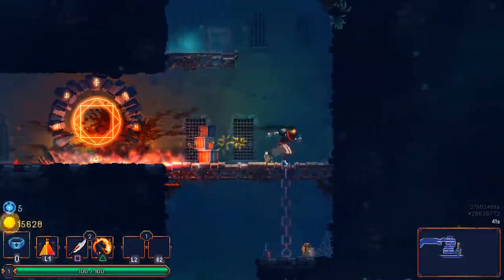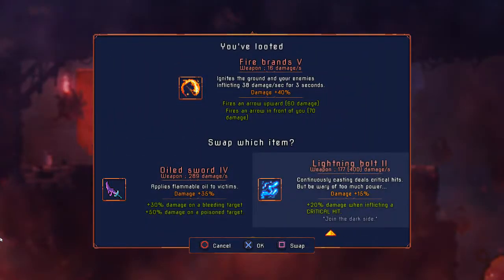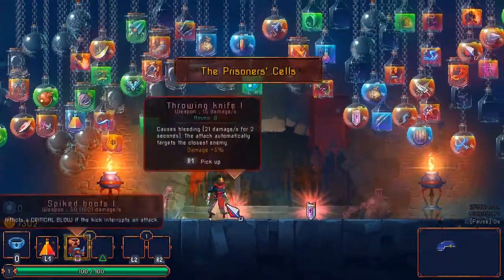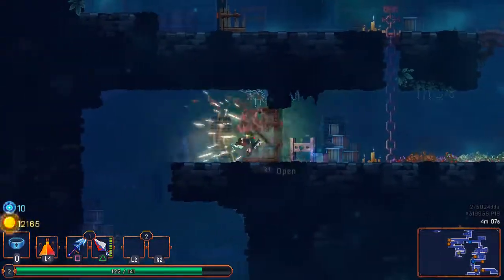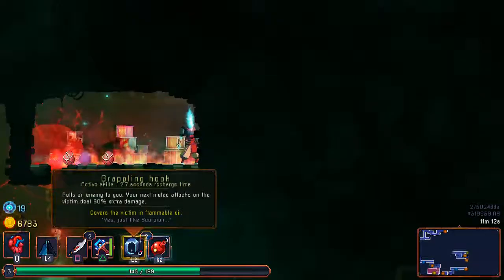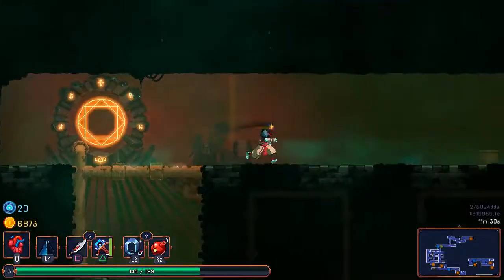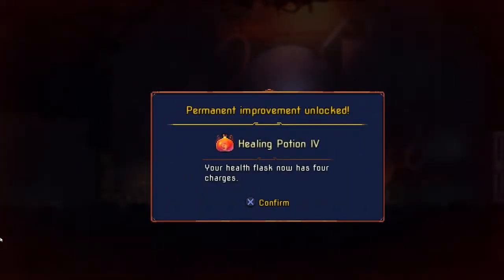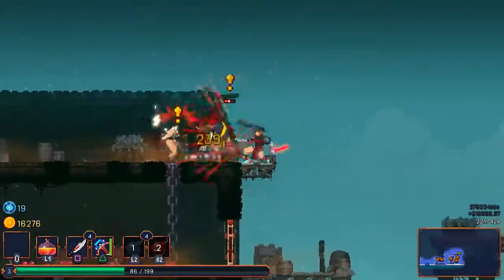Dead Cells Ep22 (Routed)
Sorry for the frame rate issues in this one. Streamed on 8/11/17